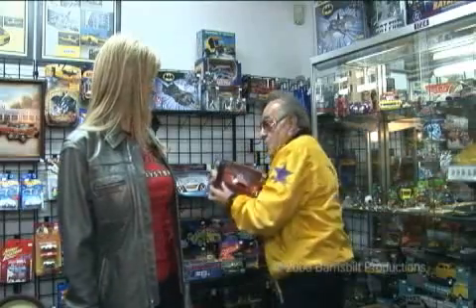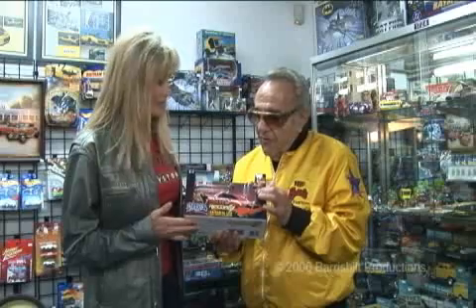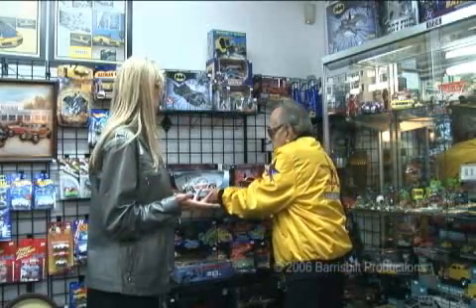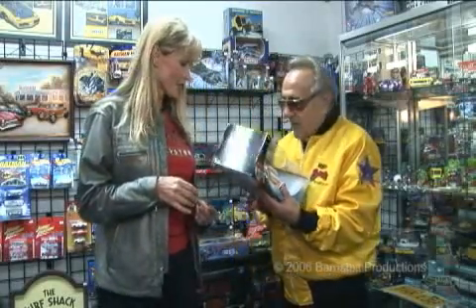Debra at the diecast shop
Debra and George Barris take a look at some of the more popular diecast cars in Mike Gray's Shop